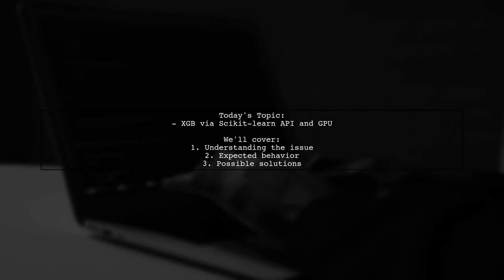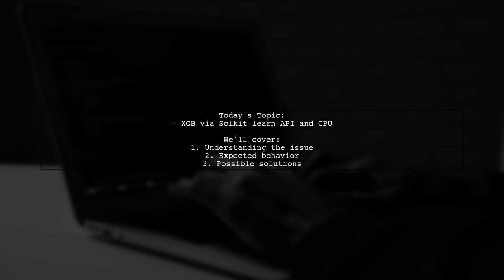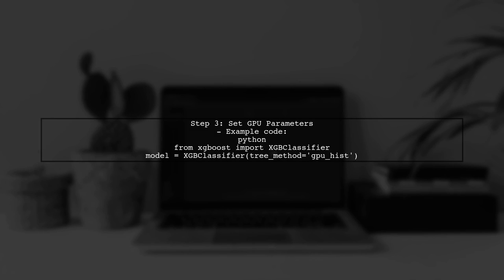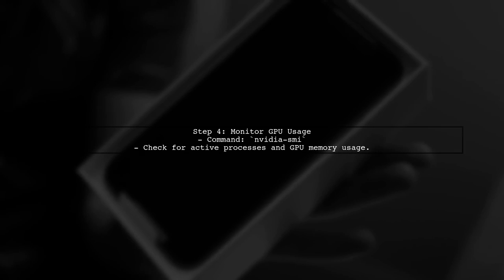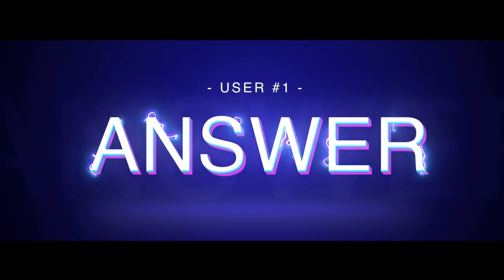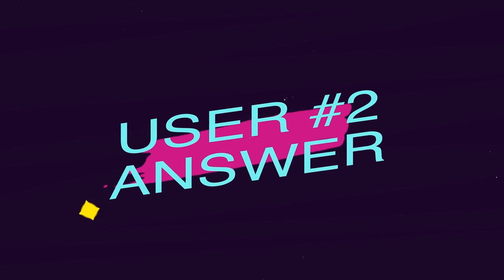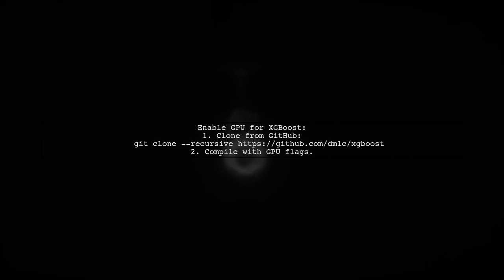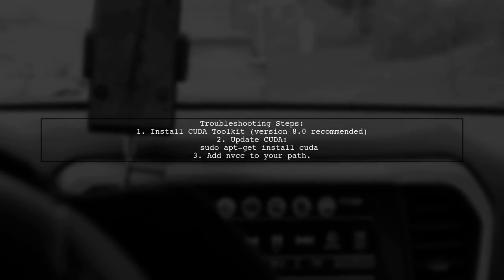XGBoost with Scikit-Learn API Not Using GPU: Troubleshooting Guide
In this video, we delve into the powerful world of XGBoost, a popular machine learning algorithm known for its efficiency and performance. However, many users encounter challenges when implementing XGBoost with the Scikit-Learn API, especially when not utilizing GPU acceleration. Join us as we explore common troubleshooting tips and techniques to help you navigate these issues, ensuring you can harness the full potential of XGBoost in your projects. Whether you're a beginner or an experienced data scientist, this guide will equip you with the knowledge to overcome obstacles and optimize your model's performance.

Today's Topic: XGBoost with Scikit-Learn API Not Using GPU: Troubleshooting Guide

Related to: xgboost, scikit-learn, gpu, troubleshooting, machinelearning, python, datascience, modeltraining, performanceoptimization, hyperparametertuning, gradientboosting, predictivemodeling, algorithm, dataanalysis, softwaredevelopment, coding, programming, ai, artificialintelligence, datapreprocessing, featureengineering, modelevaluation, cross-validation, regression, classification, ensemblemethods, open-source,